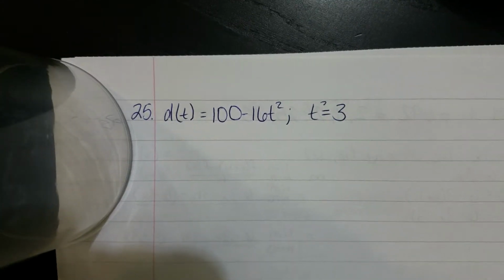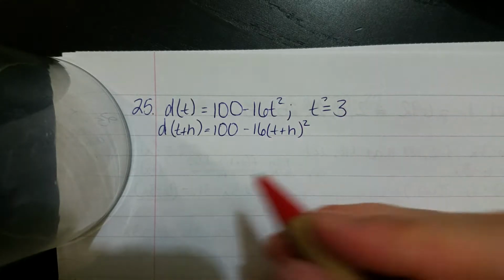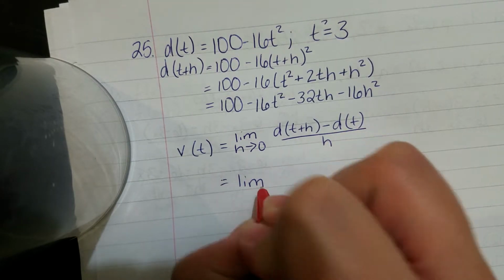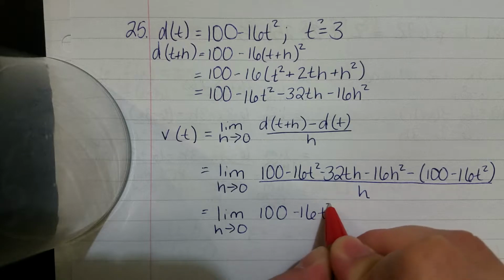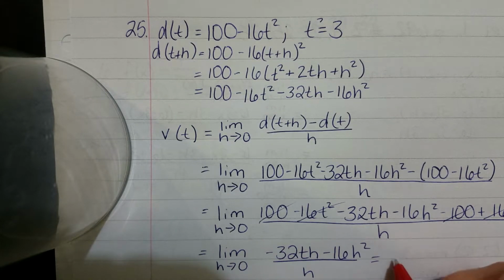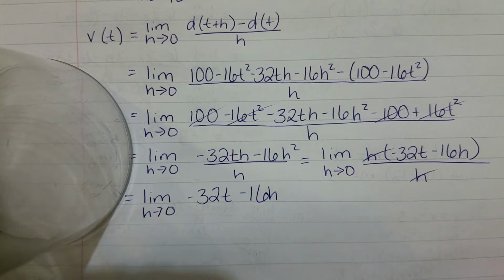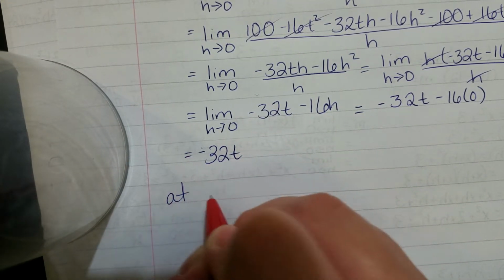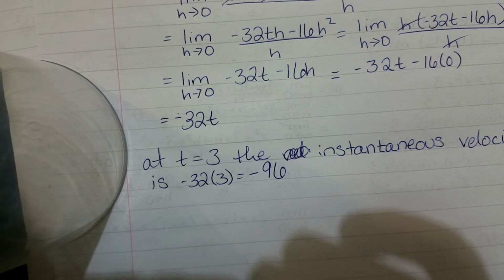p. 762 (692) #25